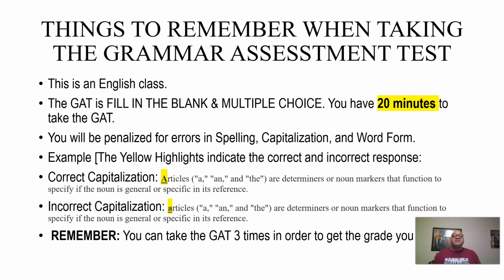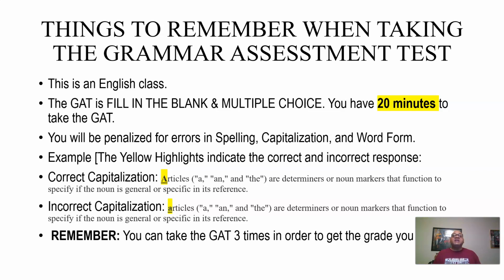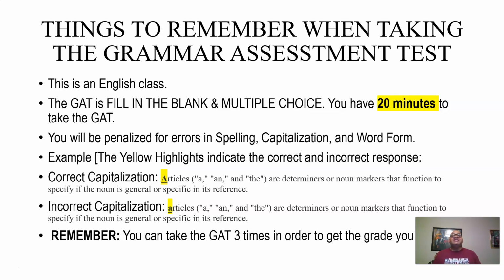INSTRUCTIONS FOR GAT